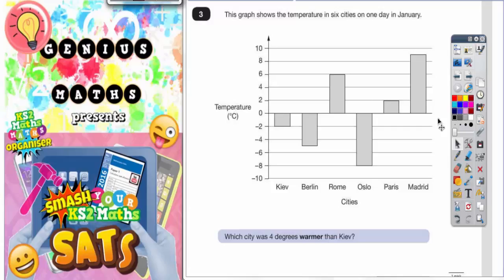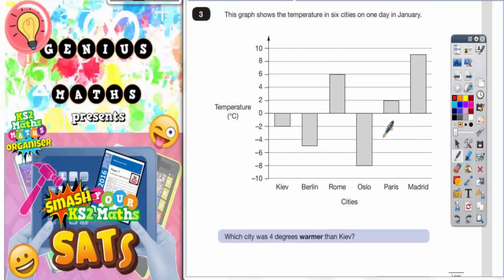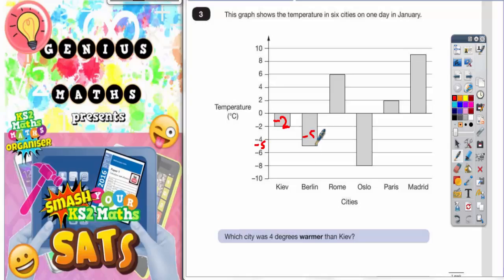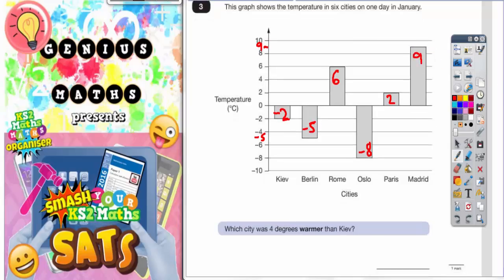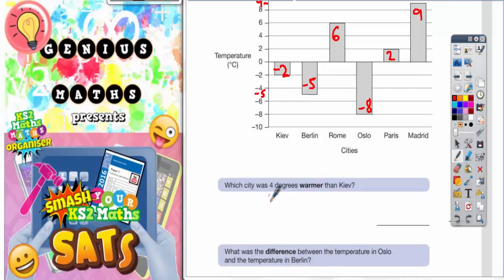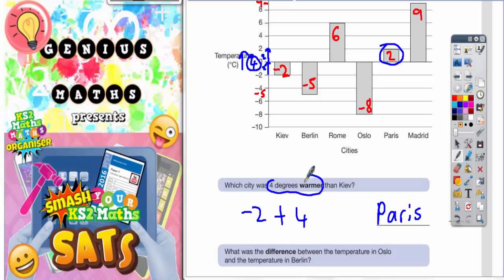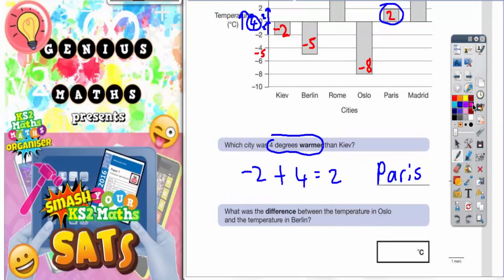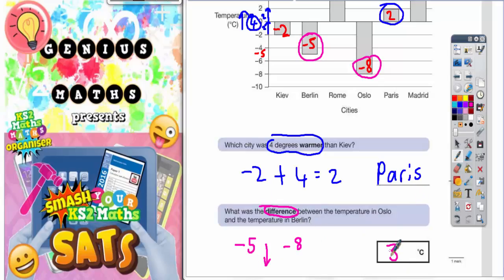Sample SATS Paper 2 Reasoning Q3